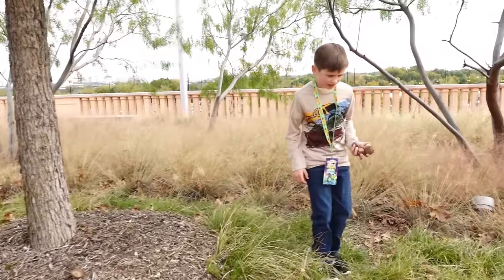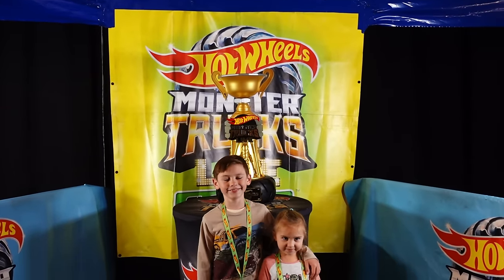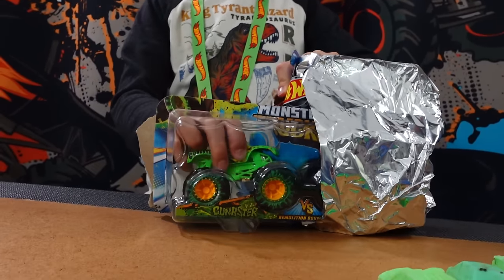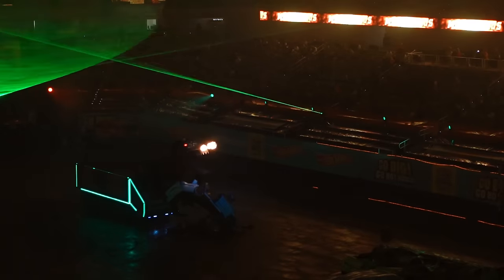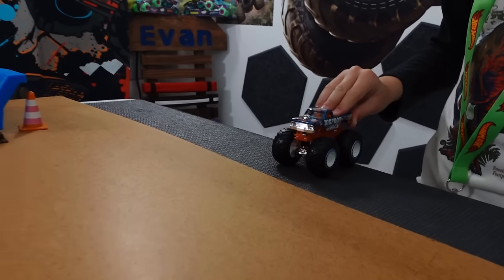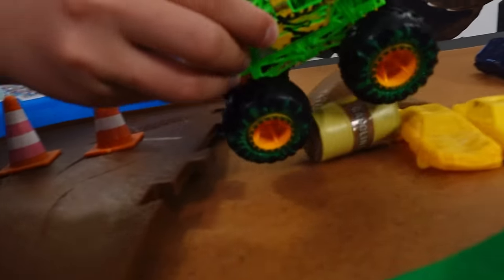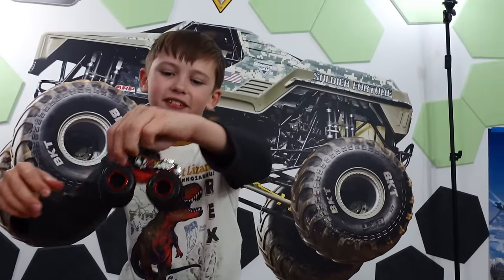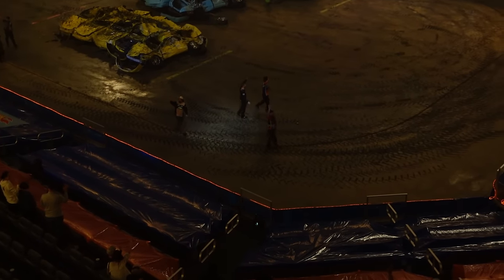Monster Truck Live Glow Show and Toy Truck Competition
It’s a Hot Wheels Road Trip as Evan and family attend a Giant Wheels Monster Truck GLow Party! Tag along with Evan as they check out the Crash Zone pre-party and meet the monster trucks 5 Alarm, Tiger Shark, Gunkster, Bigfoot, MegaShark, Bone Crusher and Demo Derby.  After the event Evan and dad play with the trucks from the show, popping wheelies, spinning donuts, getting big air and freestyling.